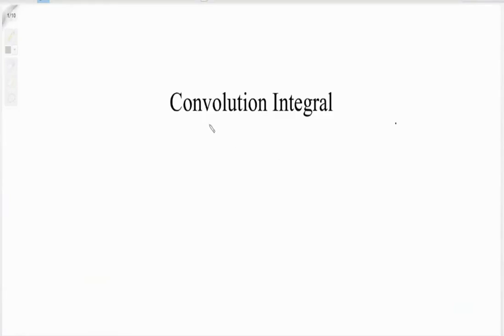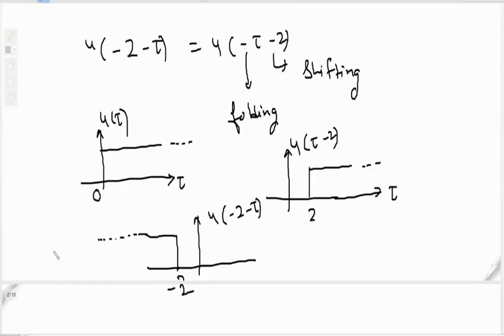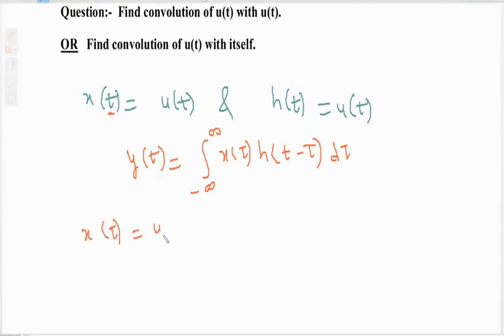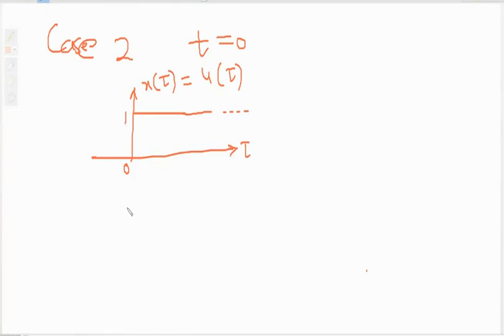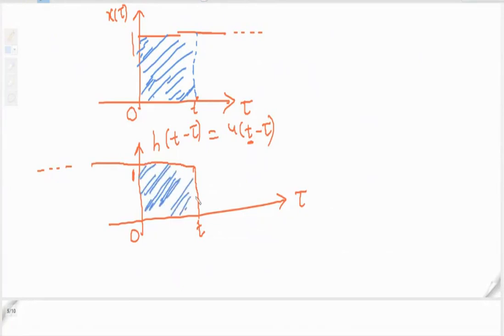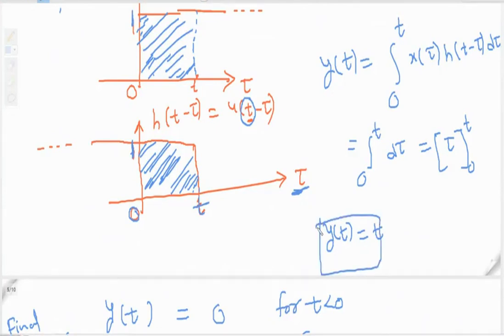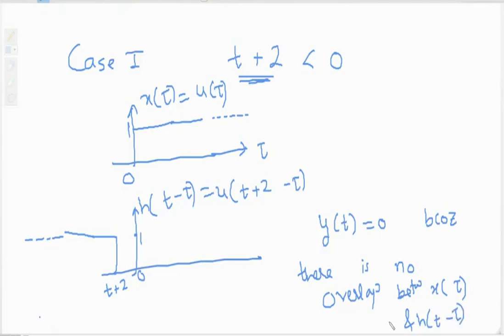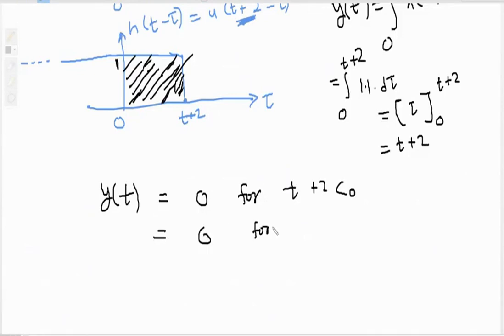SS Unit 2 (Lecture 3) Convolution Integral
Convolution Integral is used for calculating convolution of continuous time system.